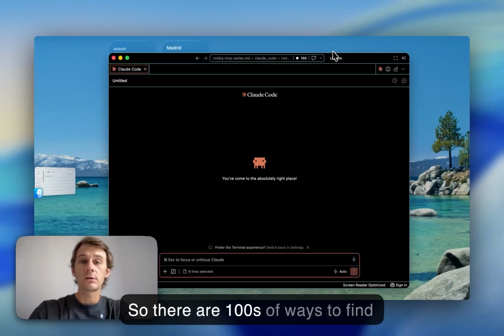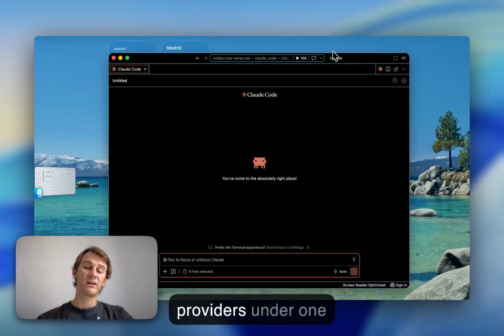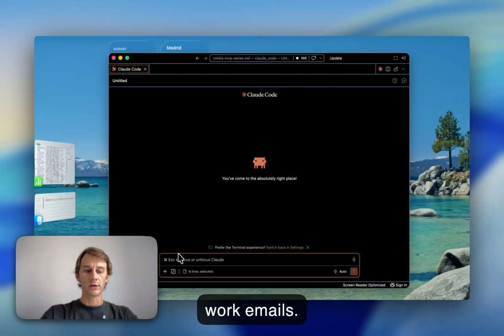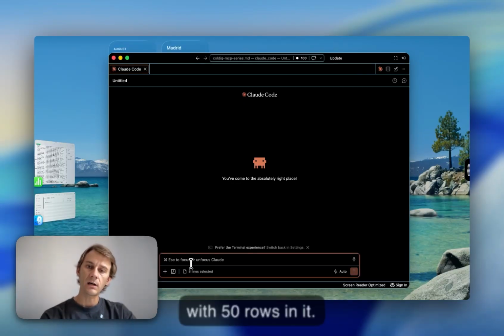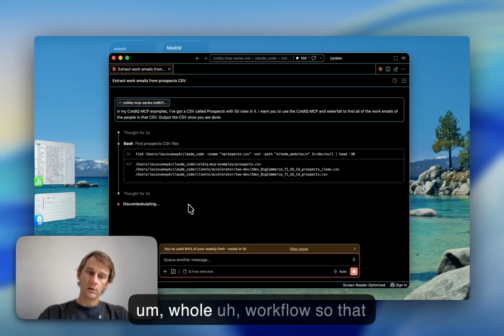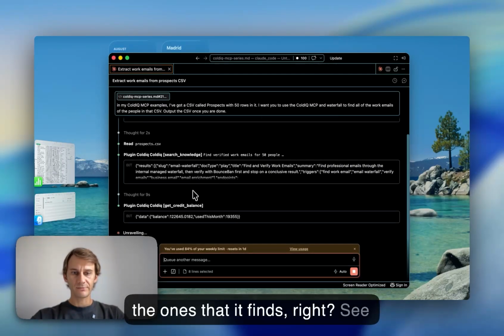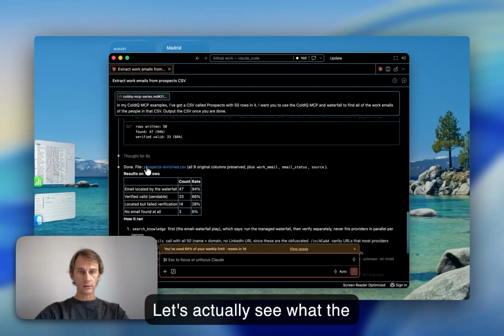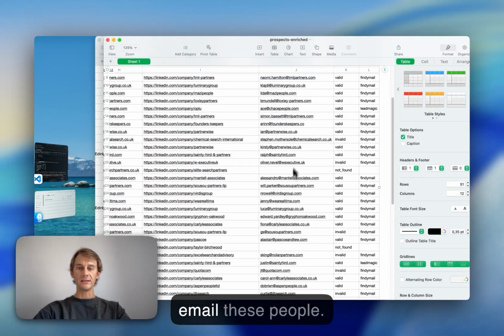Find Verified Work Emails with Claude Code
ColdIQ is the API for all your GTM data, built to help you run GTM from end to end in your terminal.

On this channel, we show you how to actually use ColdIQ step by step with tutorials, live builds, and the outbound workflows our own team runs every day.

The API gets you access to 40+ data providers on a single credit balance: search, enrichment, verified emails, phone numbers and buying signals, ready to push into your sequencer.